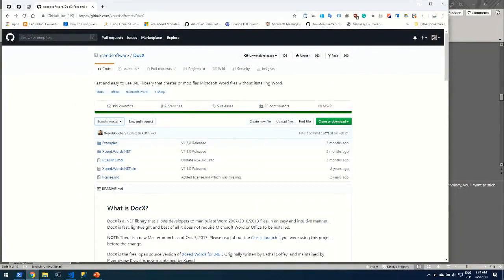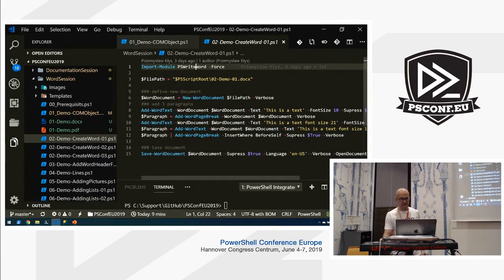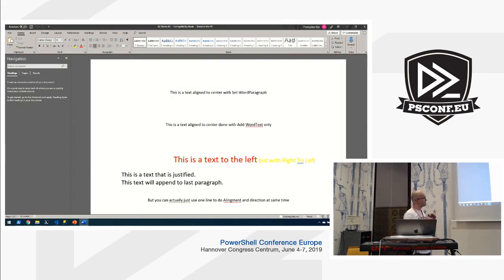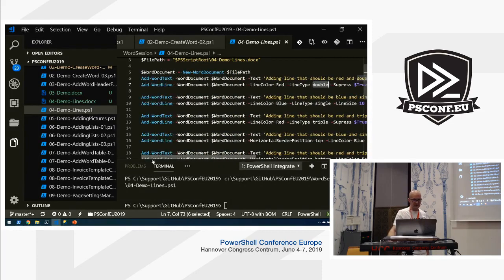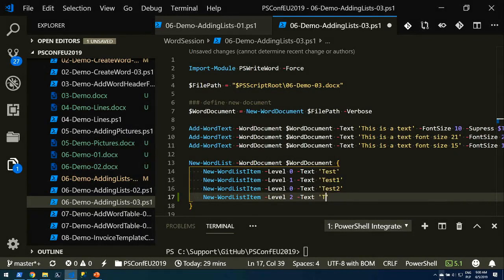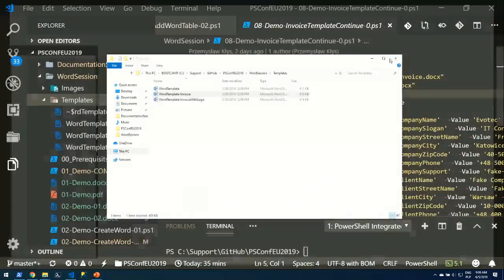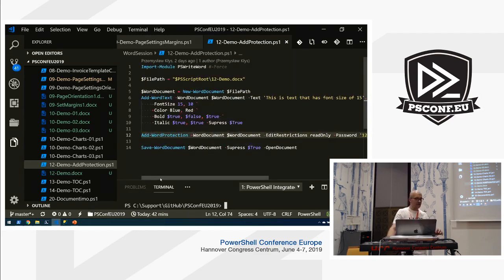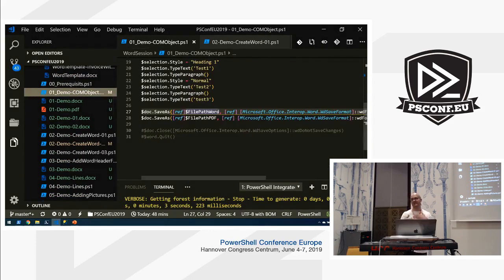Przemysław Kłys - Creating Microsoft Word documents without Word installed